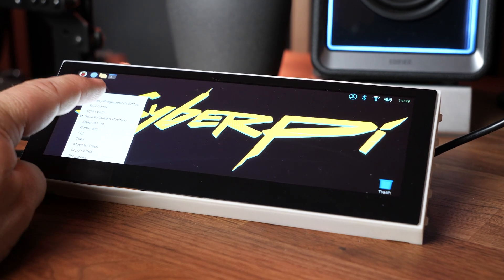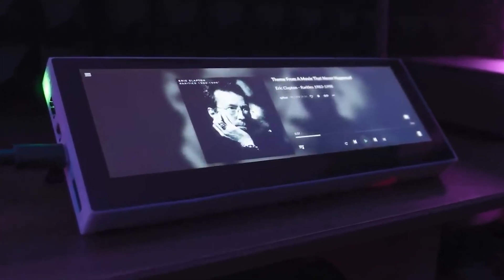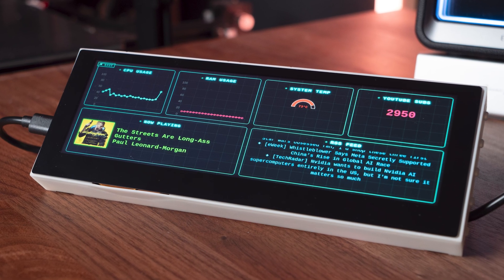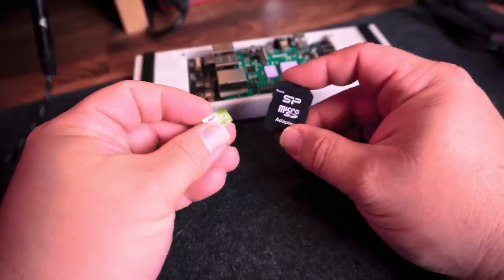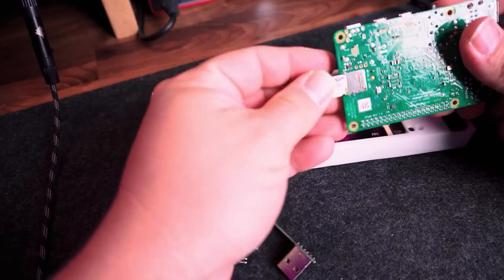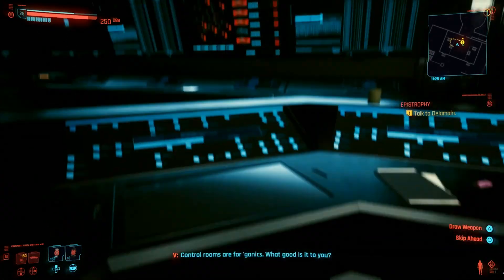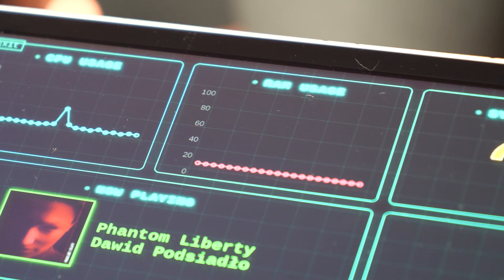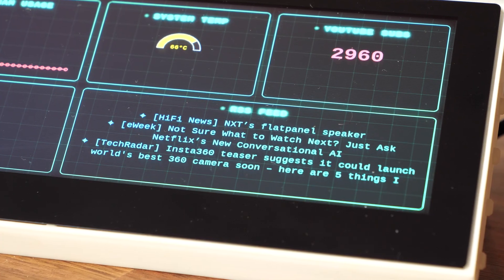CyberPi: Raspberry Pi into a Cyberpunk Dashboard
In this video, I turn a Raspberry Pi into a fully custom cyberpunk-style dashboard — complete with live system stats, Spotify integration, YouTube subs, and scrolling news, all in a neon HUD interface.

What You'll Need:

Raspberry Pi 4B
Ultra Wide Screen (Updated)
Power Supply
SD Card
USB keyboard/mouse
Heat Sinks

0:00 Intro
1:31 Build Clip
3:07 The Hard Part
4:58 The Dashboard
7:15 Final Thoughts